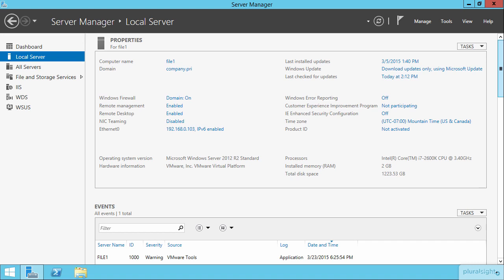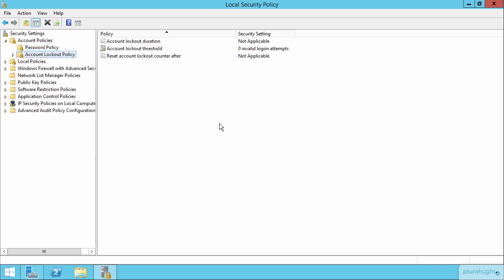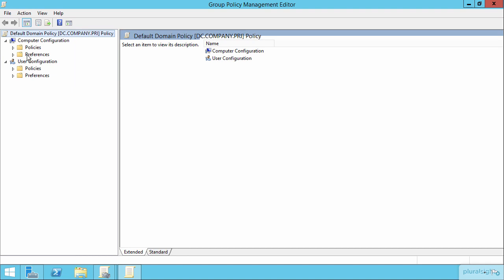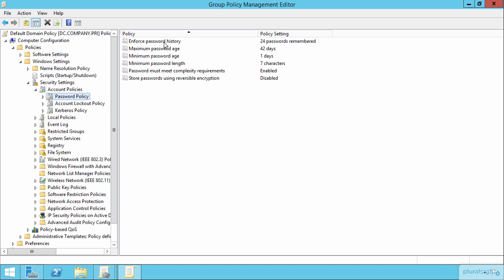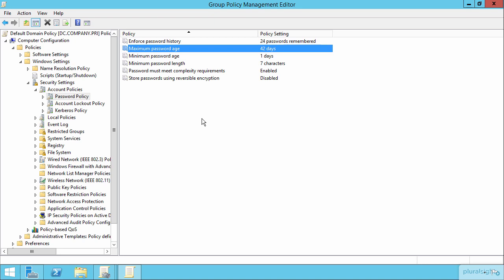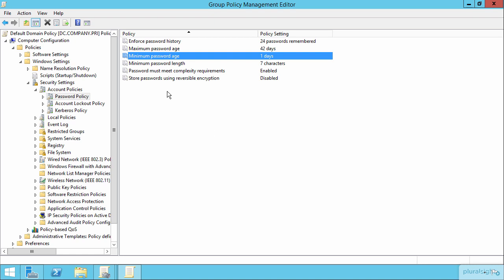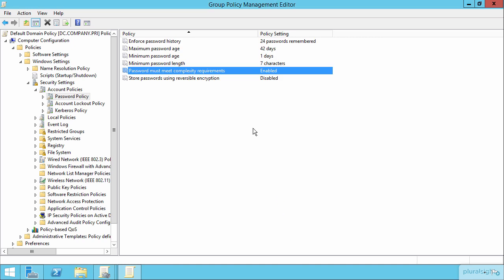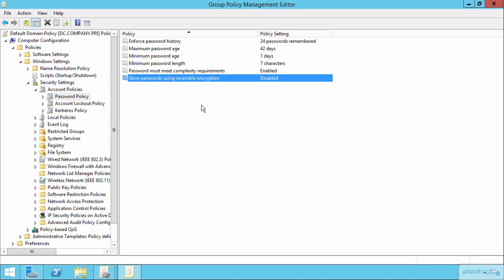Configure Domain and Local User Password Policy Settings